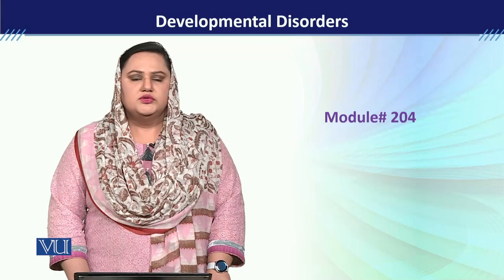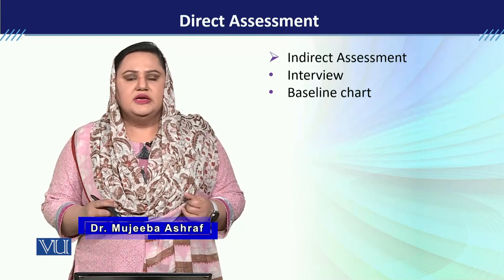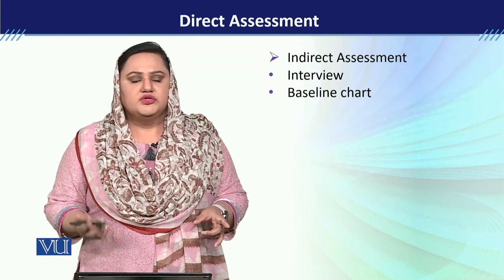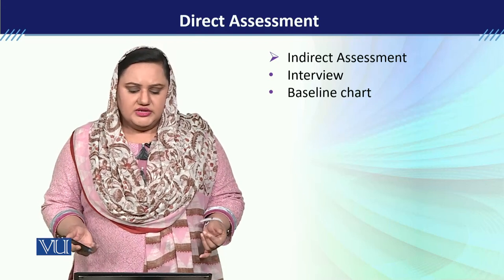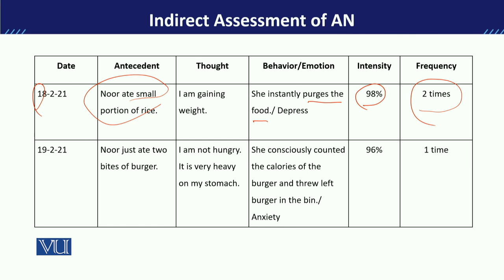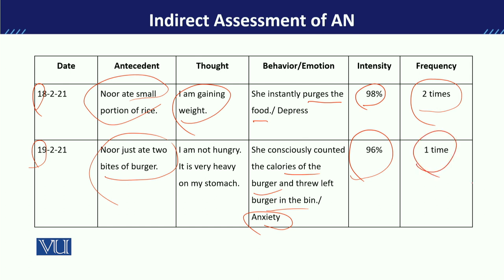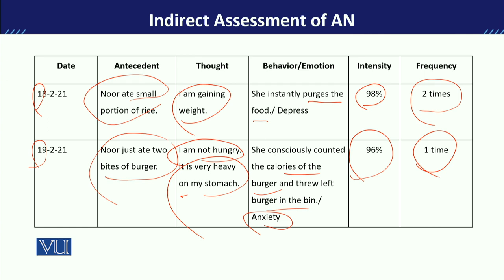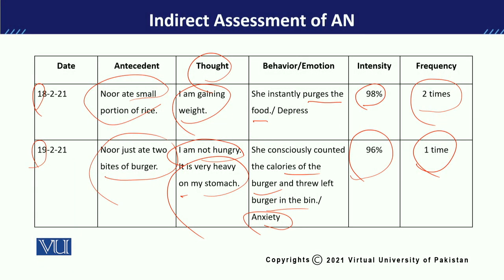PSY613_Topic204 | Developmental Disorders